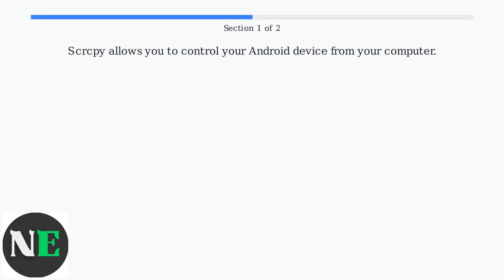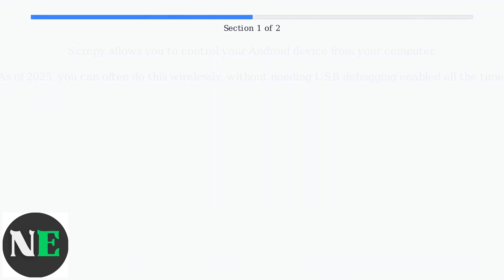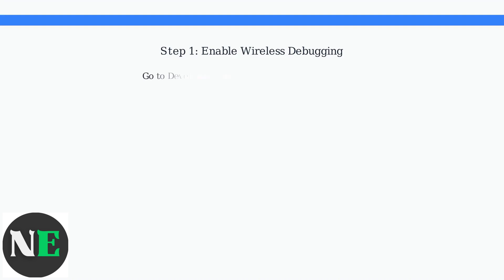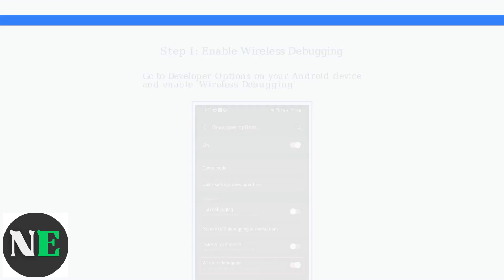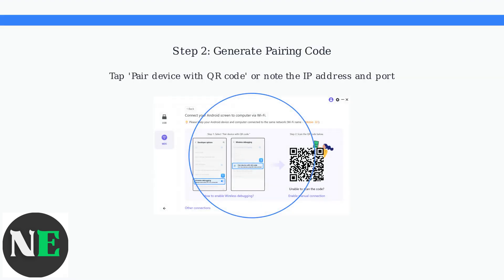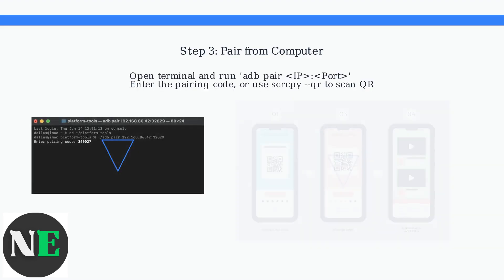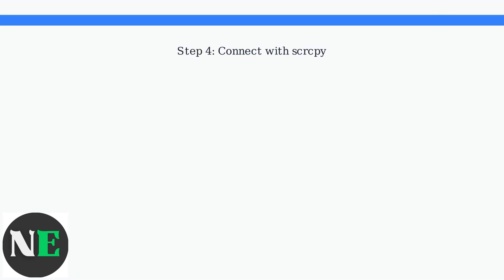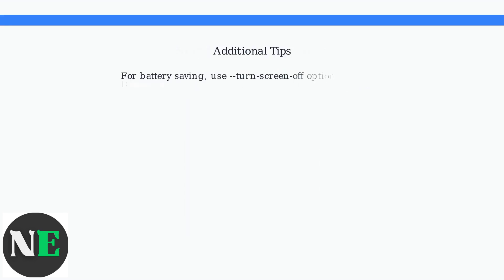How To Use scrcpy Without USB Debugging (2026) – Wireless Control Setup Step-By-Step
Unlock the power of scrcpy without USB debugging. Follow our comprehensive step-by-step instructions for wireless control and enhance your experience!